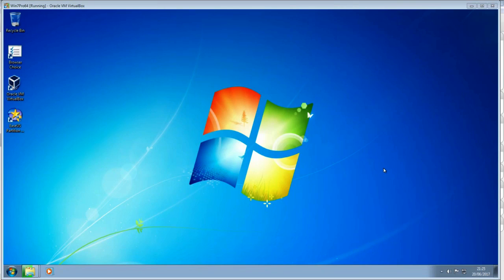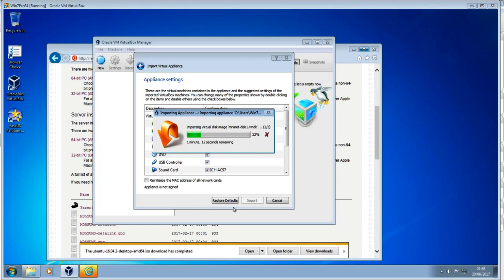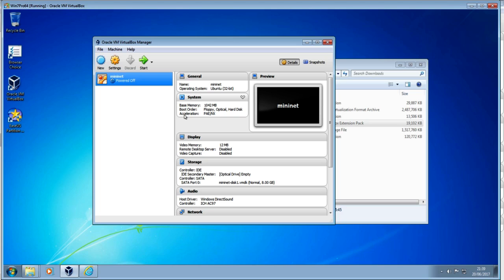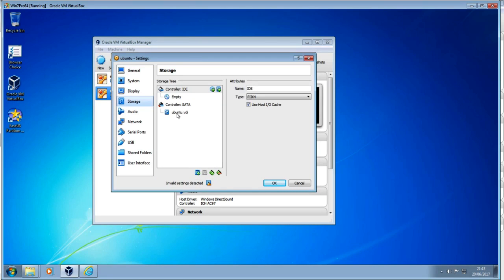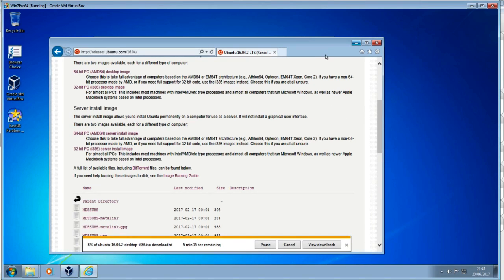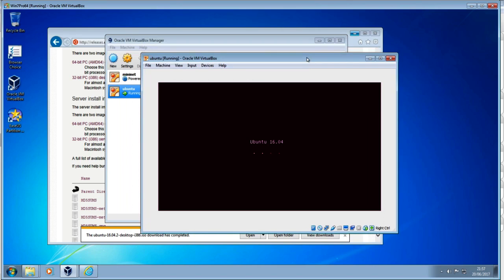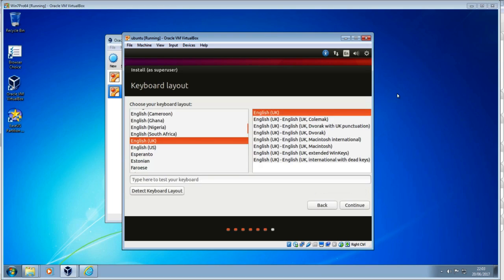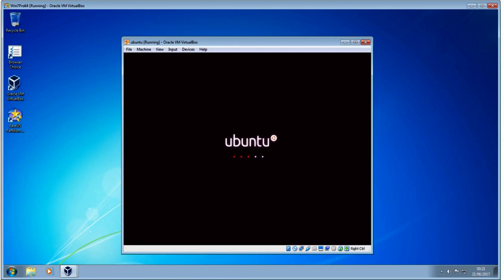Adding a VM to VirtualBox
Adding a pair of VMs to Virtual Box, the first is a mininet ova image which is simply imported into VBox.

The second is an Ubuntu image which is downloaded over the internet and then used as a virtual CD/DVD to boot up a virtual machine and build it.